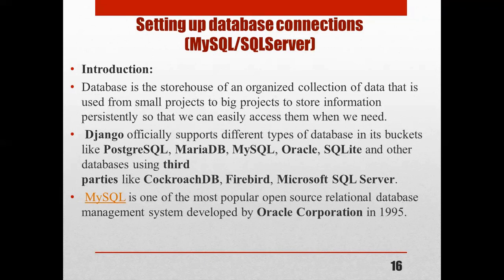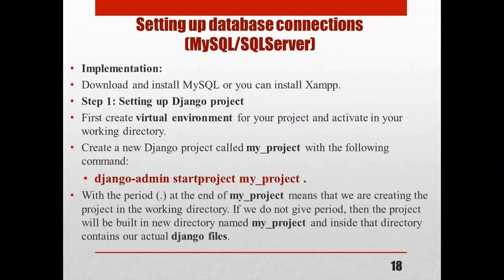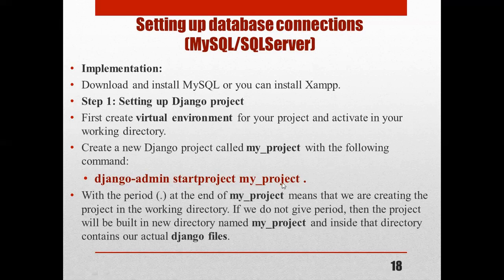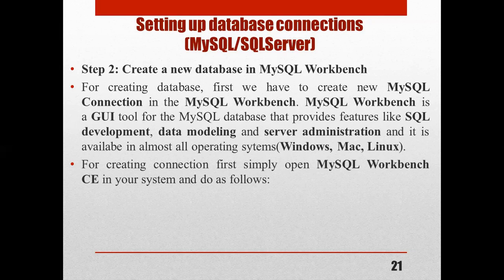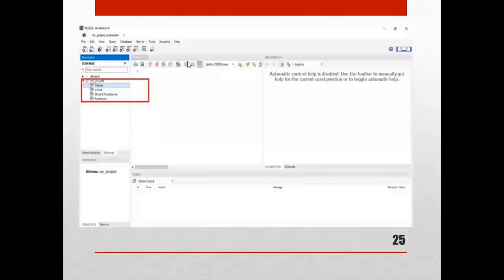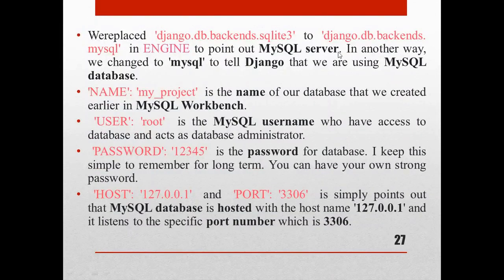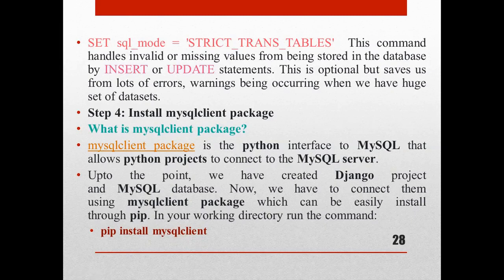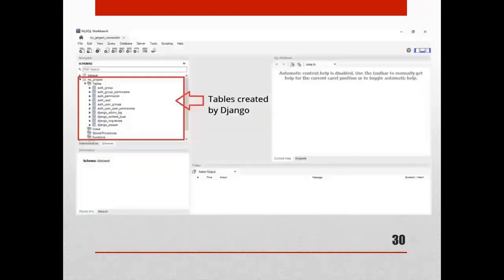Getting Started with Django